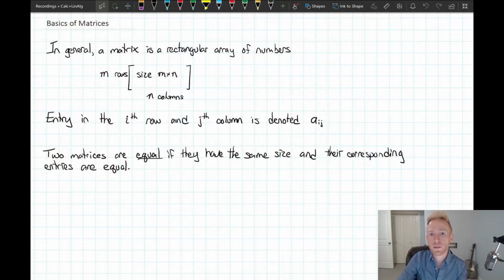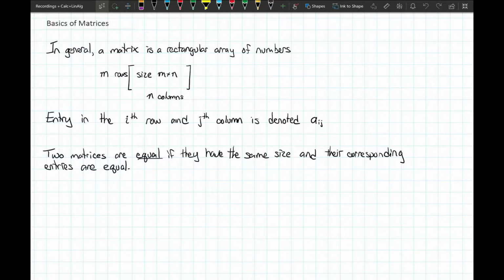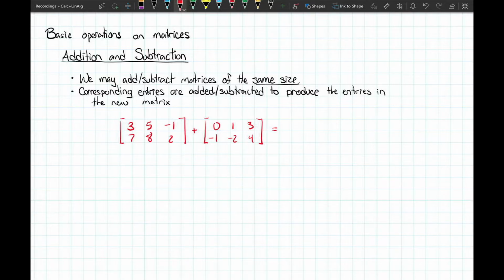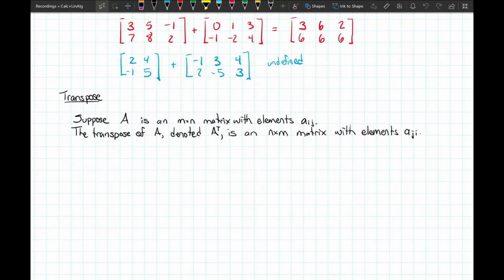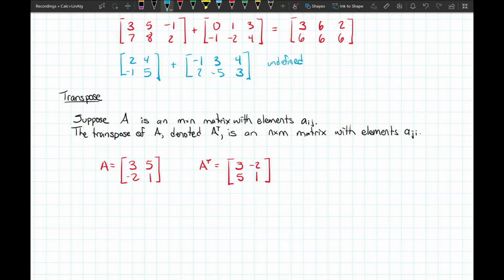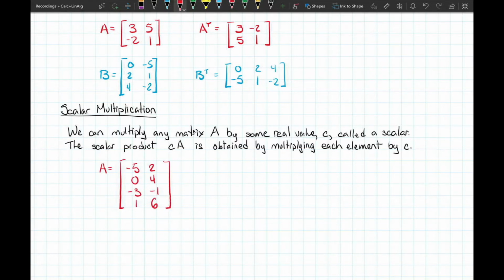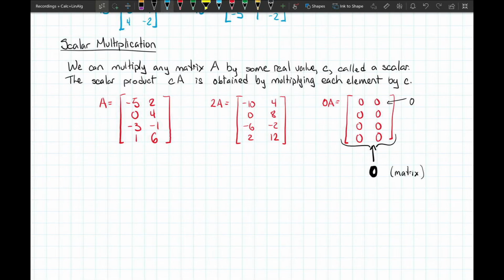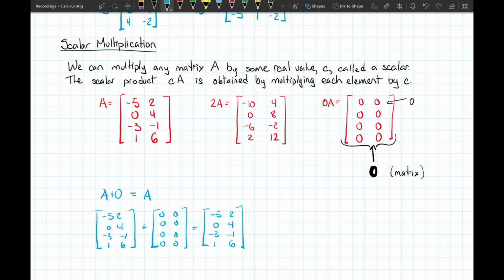Basics of Matrices